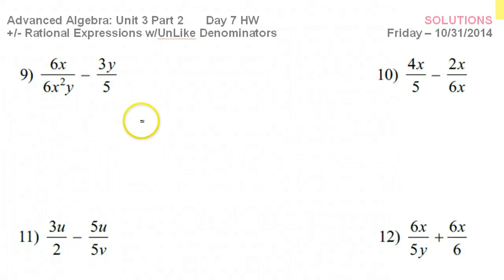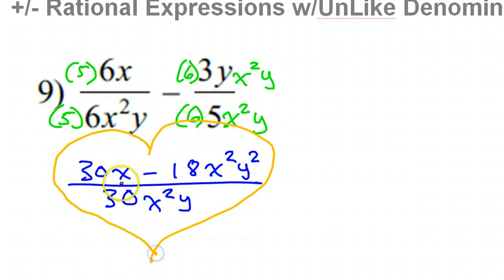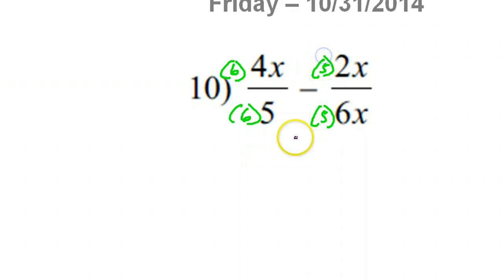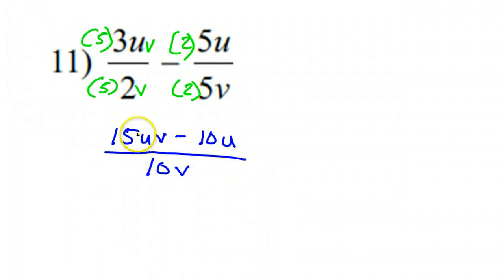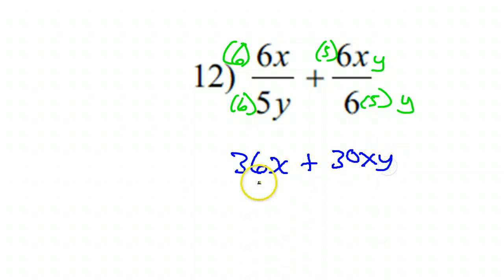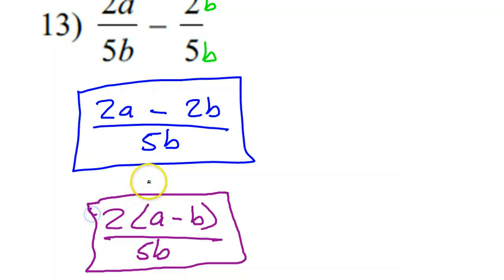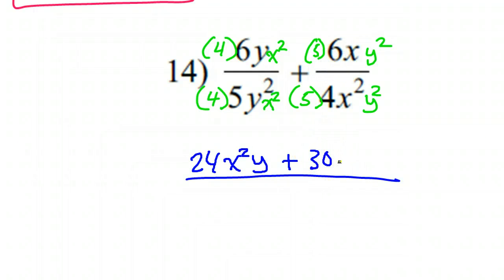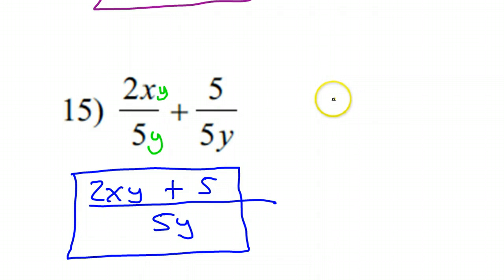Day 10 HW (9 to 15) Adding and Subtracting Simple Rational Expressions